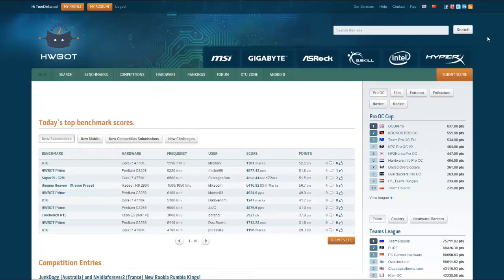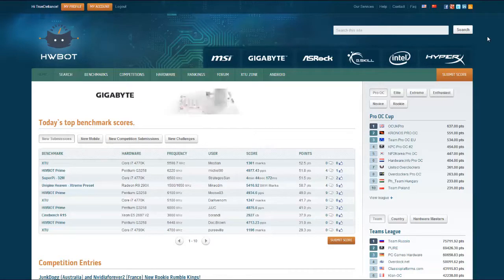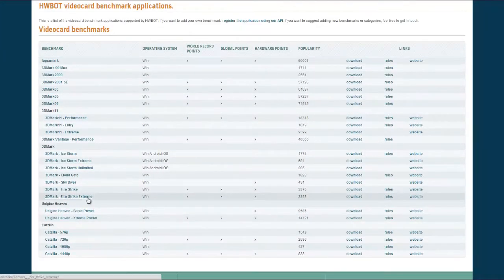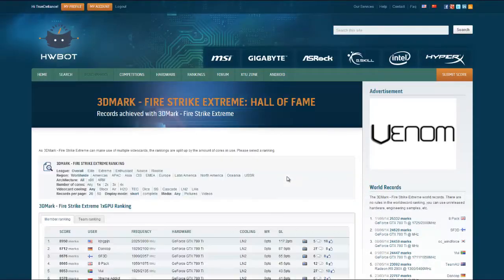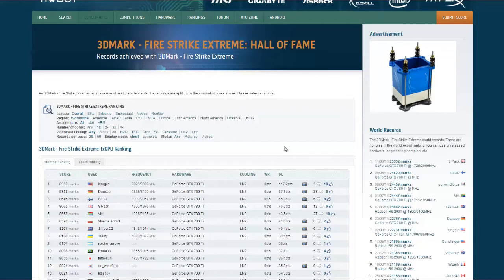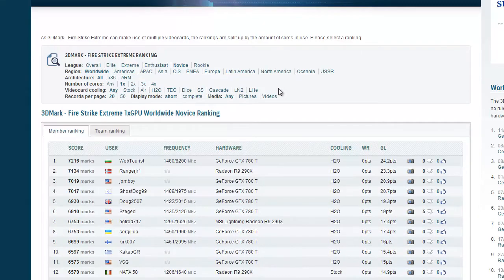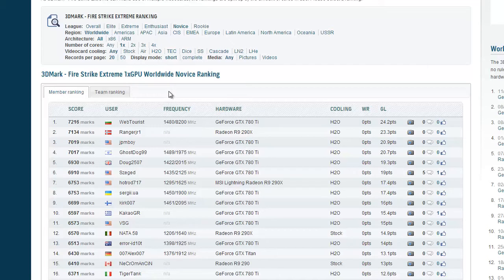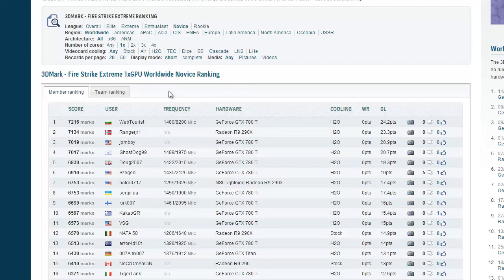How to use the League Filters for Benchmark Rankings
A quick tutorial on how to use the League Filters for Benchmark Rankings at HWBOT.